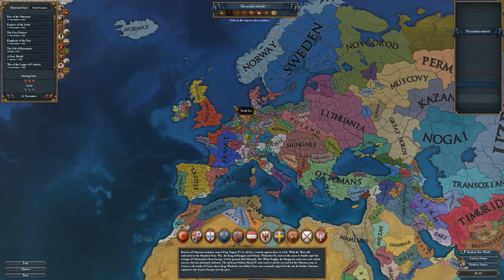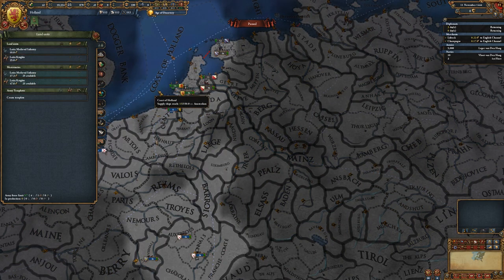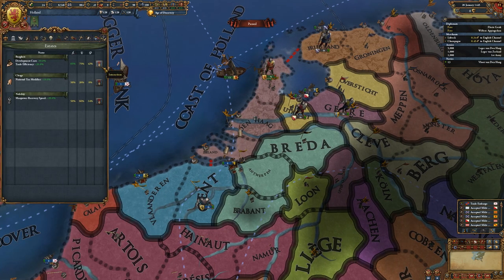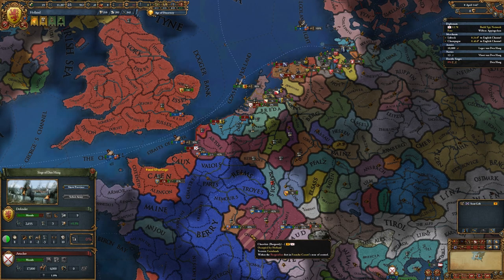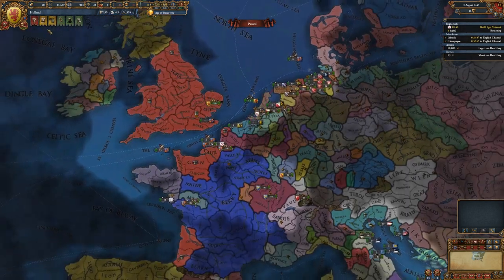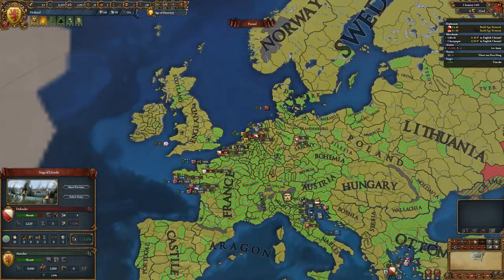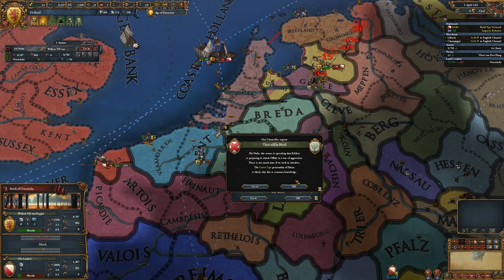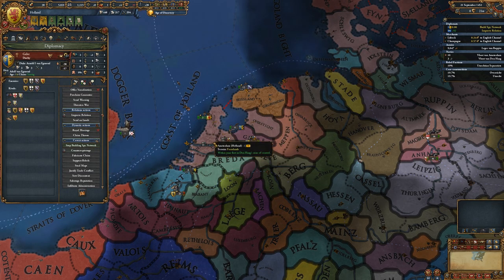Let's Play Europa Universalis 4 | Golden Century | 1.28 Spain Update | Episode #1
Let's Play EU4, my personal favorite grand strategy title from Paradox Interactive! Playing as Holland, let's see where we can get this series to go!

BIG thanks to TASO for all the great channel art!